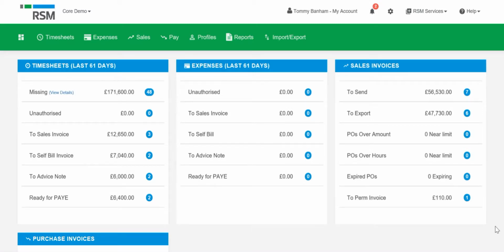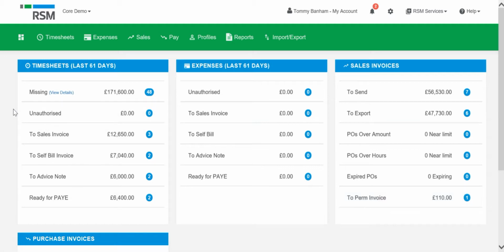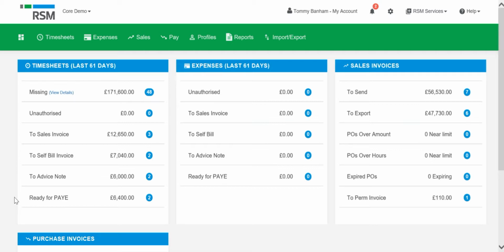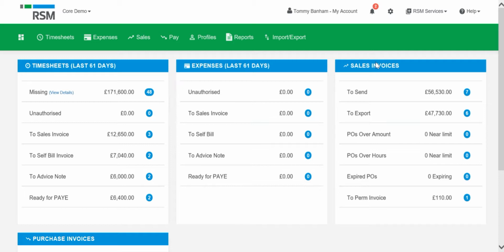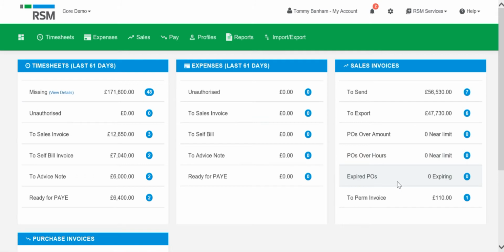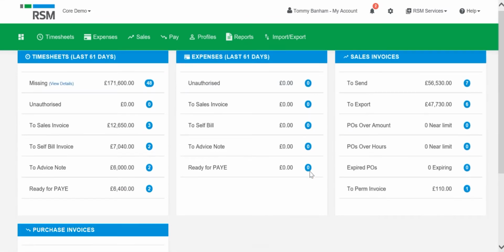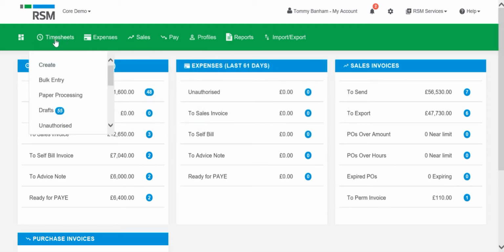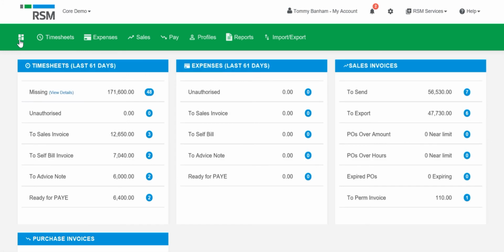InTime Bullhorn 2